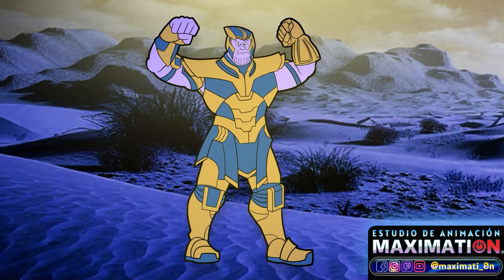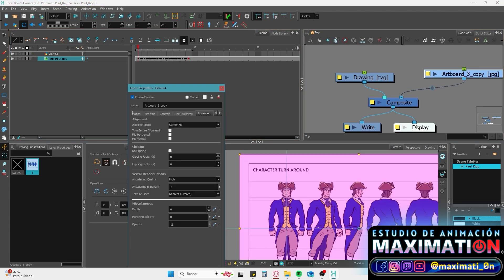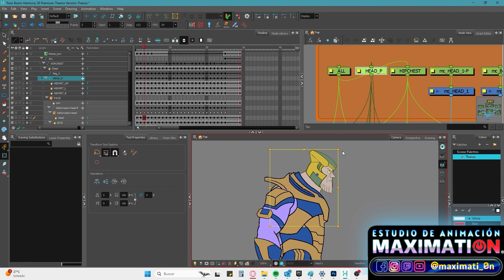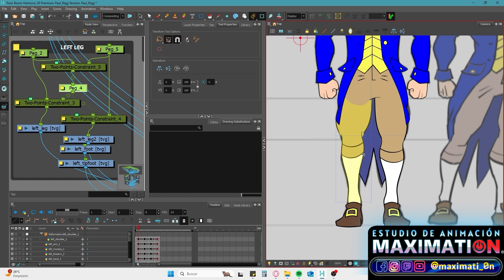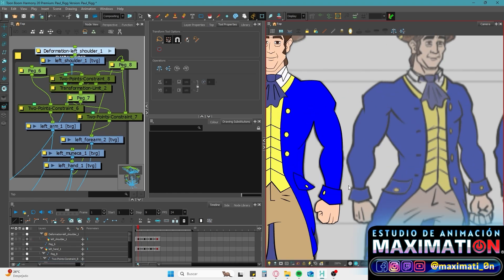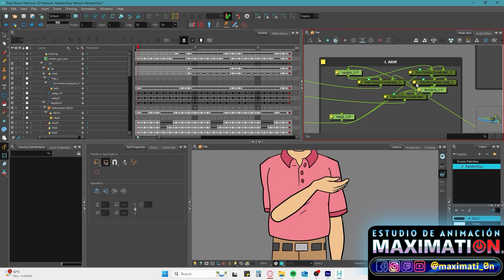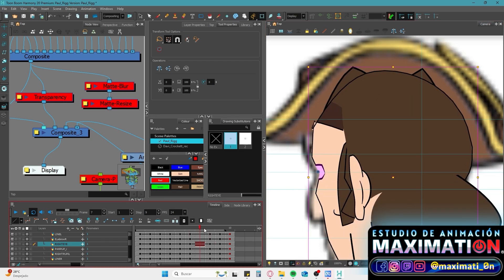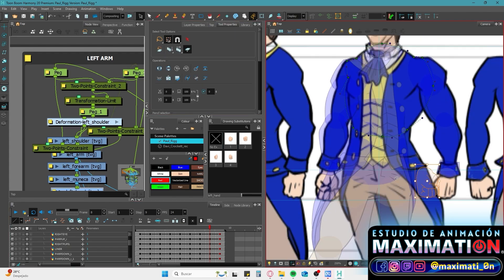TOON BOOM HARMONY FULL BODY RIGGING IK SYSTEM & GRID WIZARD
This is what I send to my animation team when they ask how they may rig.